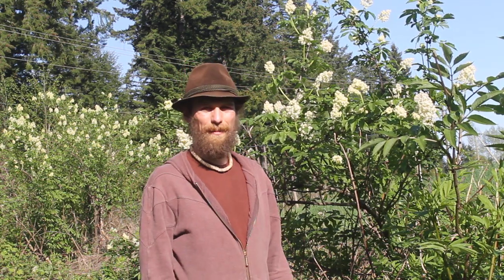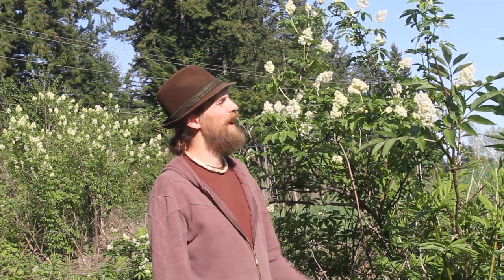Elder Flower Harvesting with Yarrow Willard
Elder flowers can be used to detox and build the immune system by clearing toxins from lymph glands. They can be used for respiratory problems, treating asthma, and helping clear catarrh as an expectorant.
Elder flower tea, syurp or cordial are useful in helping build up the immune system against coughs influenza (especially children and elderly), as they have anti-bacterial and anti-viral compounds in them.
Elderflower tea is a good blood builder and many modern skin tonics still contain it.

The leaves sticks and roots should be avoided though the flowers are safe consumed and the berries of the blue or black elder are also safe when cooked, though not the red ones.
 There are more then 2 dozen varieties. The one that is wild and widely available on the west coast, as well as is in this video  is sambucus racemosa. The Red Elder. The Black and Blue Elders have a slightly later season, the flowers are usually available in June or July, whereas the red ones flower in late April and early May.

Medicinal Actions
Antiseptic anti-inflammatory. Respiratory problems, colds flu's, sinus infection, mouth rinses.
Antibacterial and antiviral properties, may alleviated some allergy symptoms and benefit and increase a healthy functioning immune system.
Elder Flowers have shown to reduce blood sugar levels in a similar way that insulin works.
Research the hospital in Ireland showed elderflower extract was effective in killing many of the hospital pathogens, giving scientific proof of elderflower's antibacterial properties against gram-negative and gram-positive bacteria. Further studies showed it had potent antiviral and anti-inflammatory benefits as well.
Rich in bioflavonoids antioxidants, the most abundant bioflavonoid is quercetin iso-quercetin anthocyanins.  Which combined have antiallergy effects as well as antiviral effects.